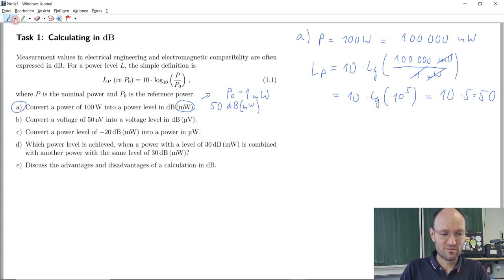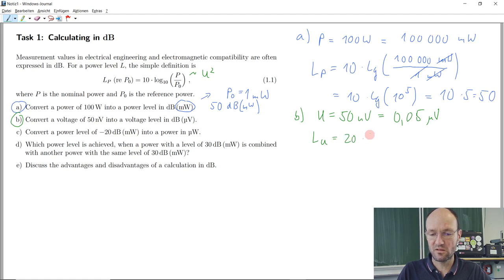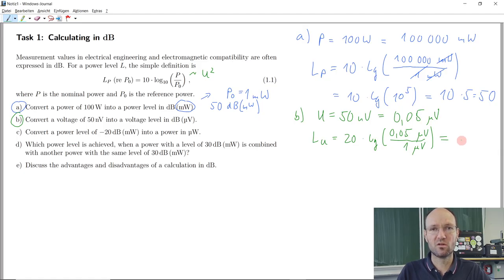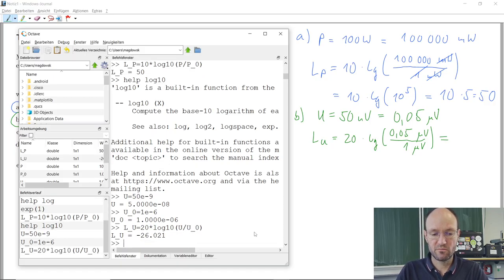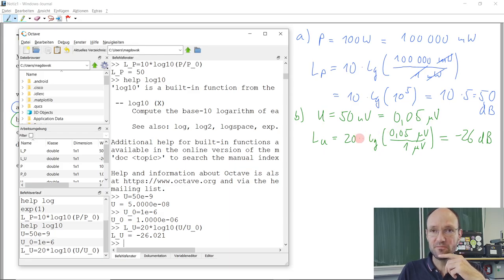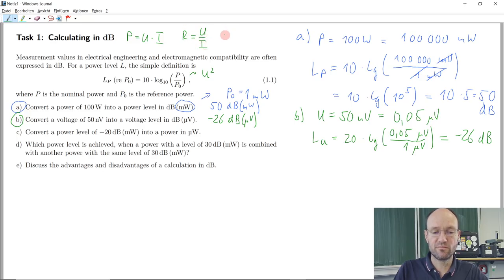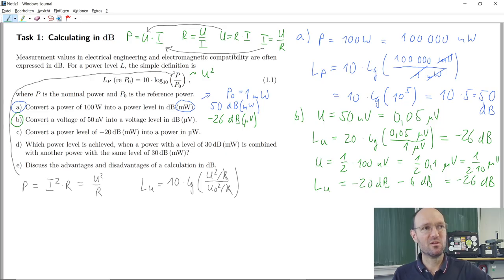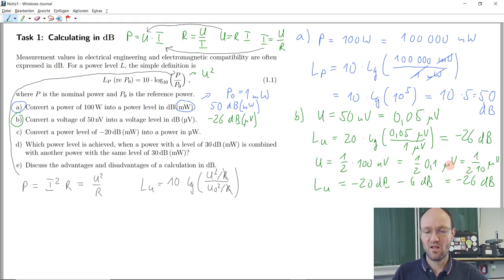EMC Task 1 b): How to convert a voltage of 50 nV into a voltage level in dB (µV)?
In this recording of a live-streamed exercise of the course electromagnetic compatibility, we discussed the solution of Task 1 about calculating in dB from our exercise booklet.

GNU Octave commands:
U=50e-9
U_0=1e-6
L_U=20*log10(U/U_0)